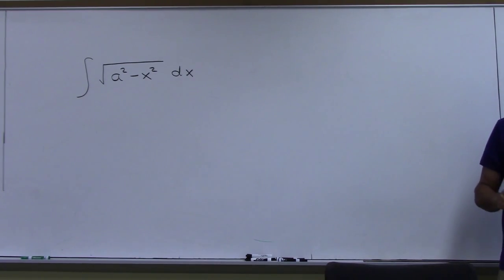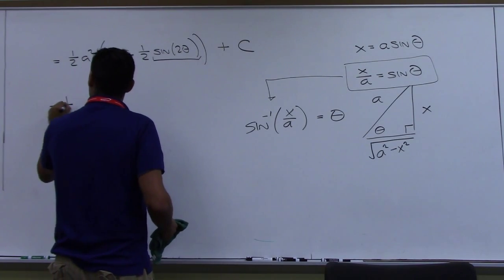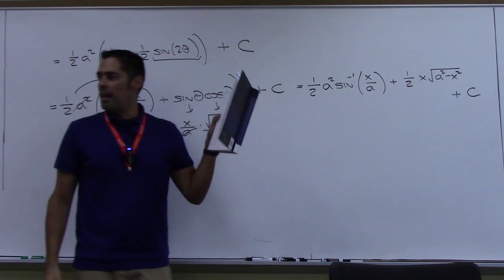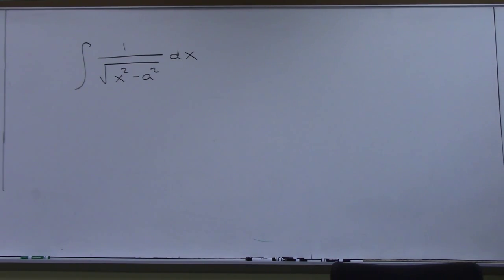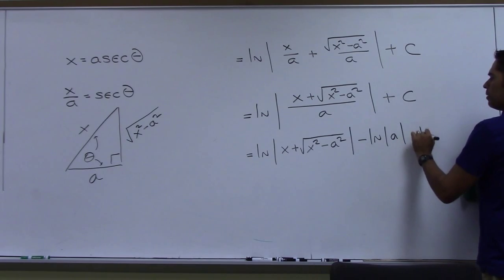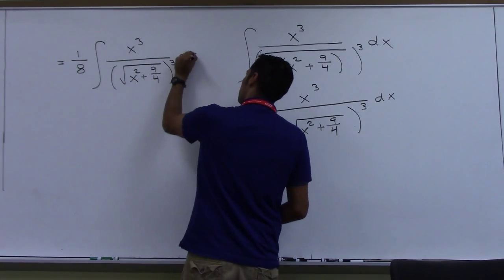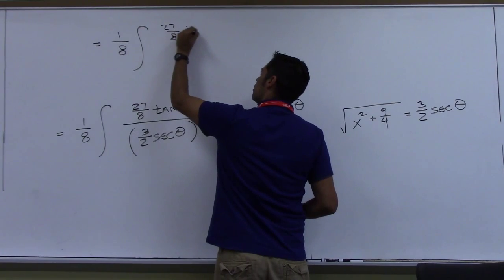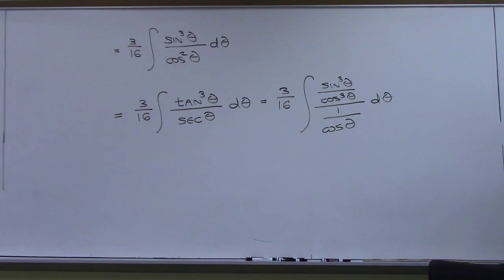2414 Day9 Trig SubB Part 1 of 2